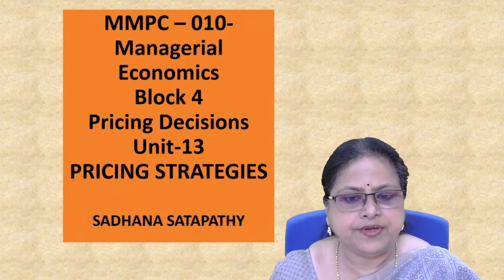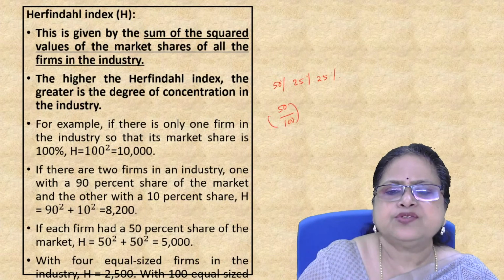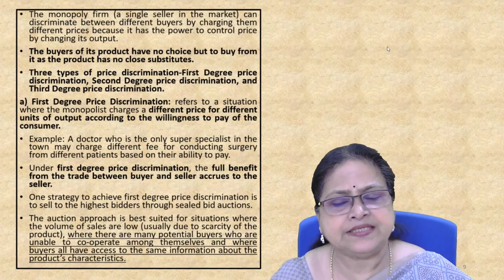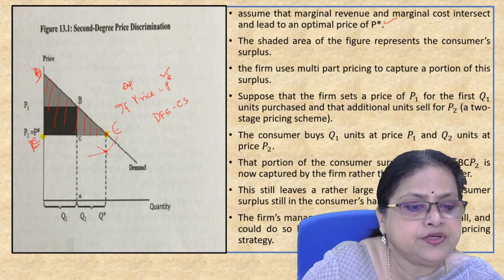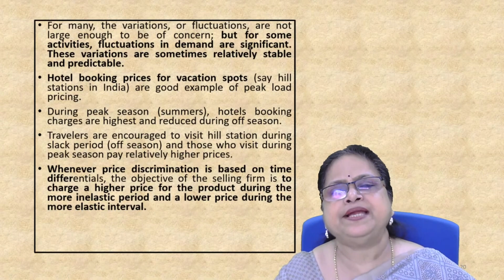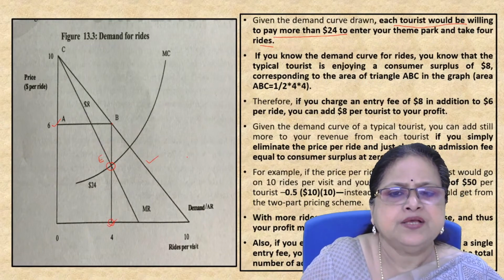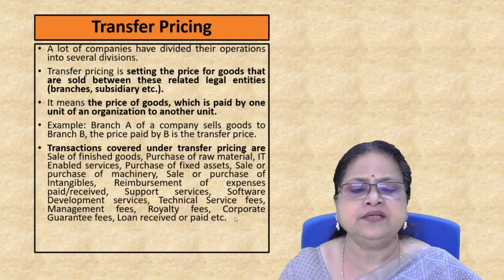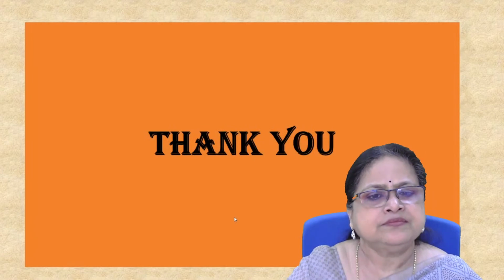Pricing Strategies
Dr Sadhana Satpathy